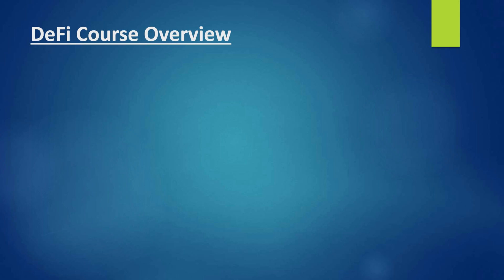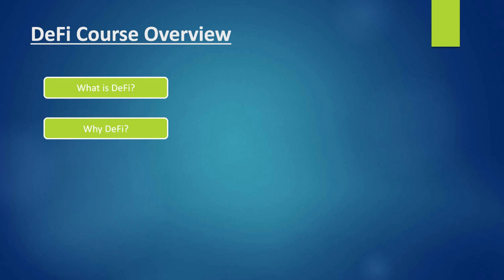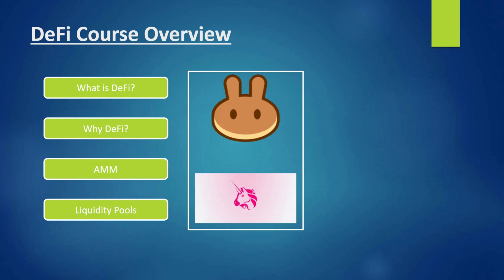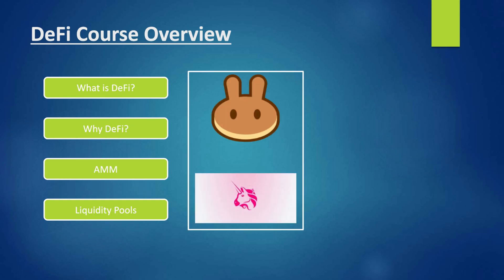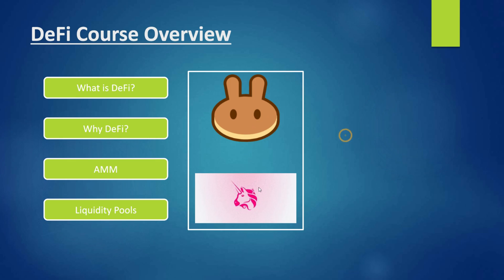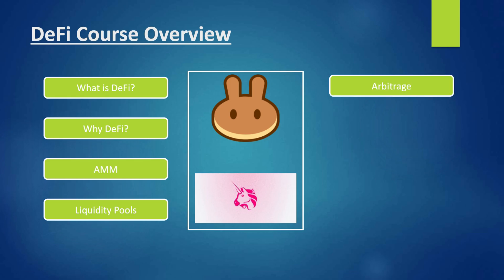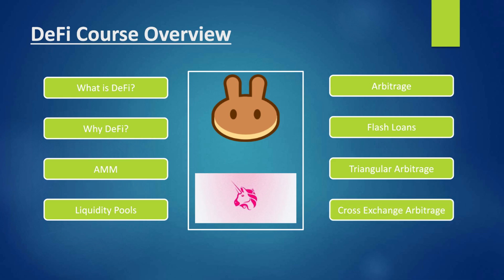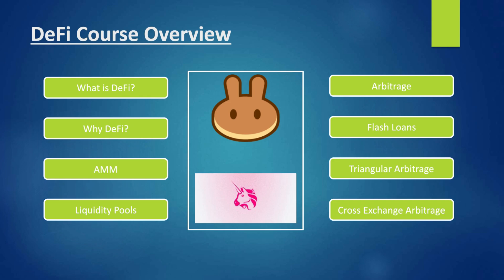Defi course for Beginners 🔥 | Decentralize Finance | English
Welcome to "Defi course for Beginners," a comprehensive course designed to equip you with the knowledge and skills needed to navigate the exciting and dynamic DeFi landscape.

DeFi is revolutionizing traditional finance by enabling anyone with an internet connection to access a wide range of financial services, without relying on intermediaries. In this course, you will embark on a journey that will take you from the fundamentals of DeFi to advanced topics like flash loans, and trading bots.

✨ Important Books ✨

1) Bitcoin
2) Ethereum
3) Hyperledger 1
4) Hyperledger 2
5) Mining
6) Lightning Network

Cheers,
Code Eater